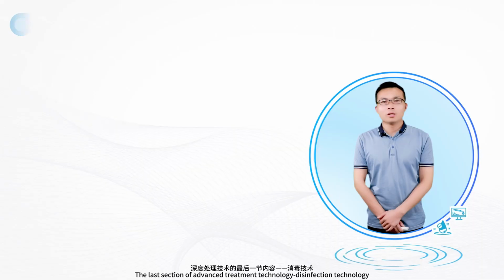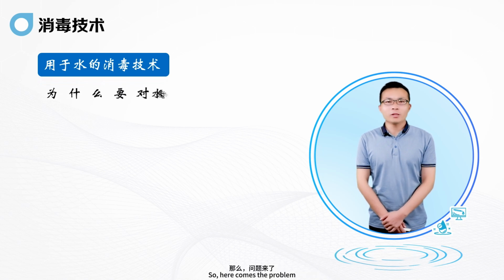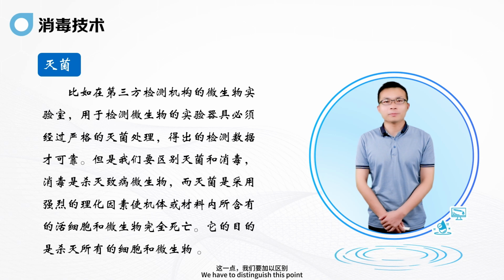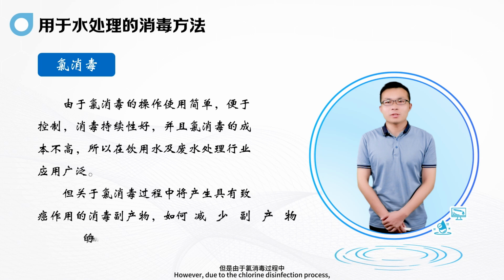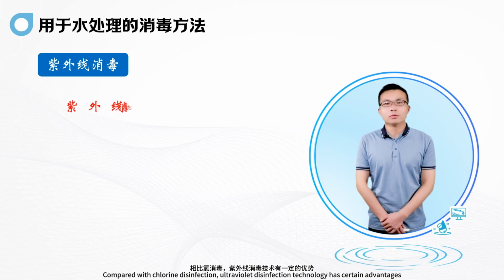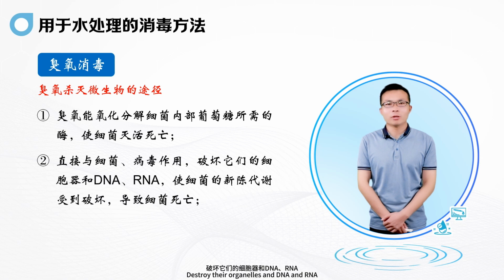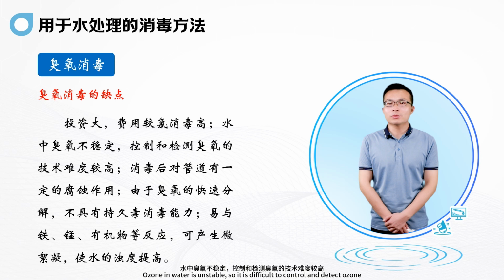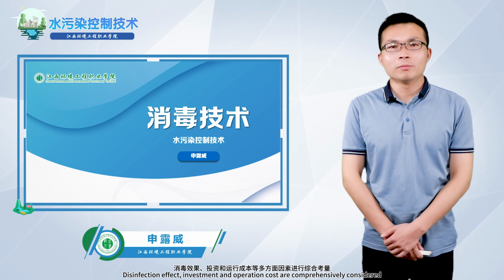4.3 Sterilization Techniques